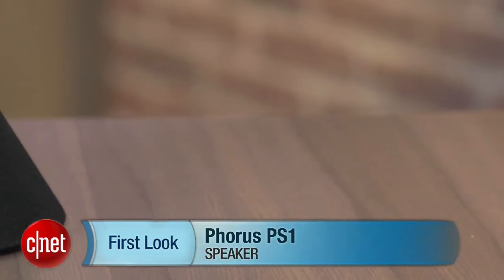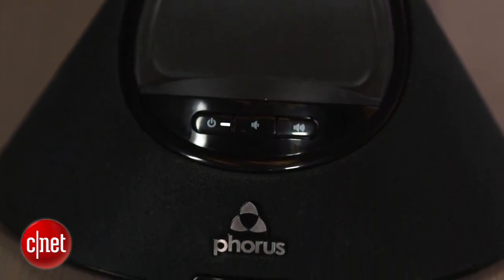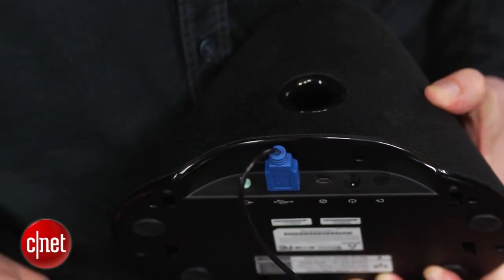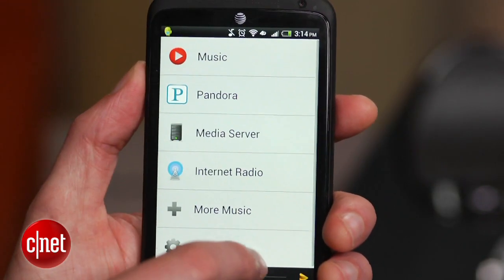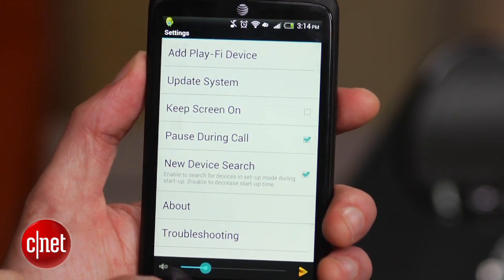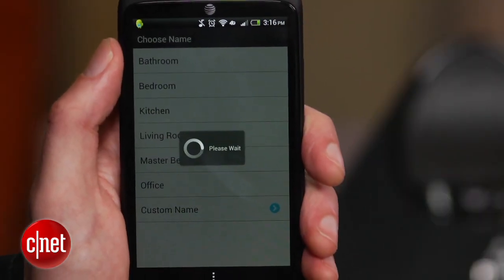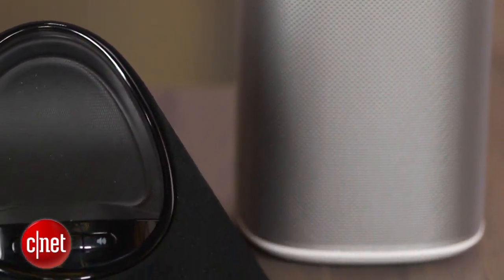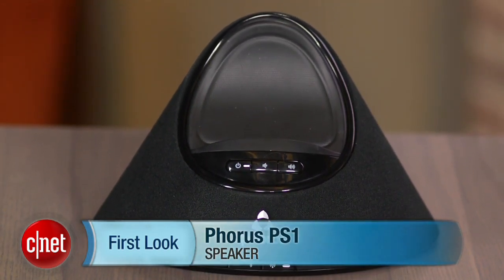Phorus wireless speaker can't match Sonos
With lackluster sound quality, limited app support, and unreliable connectivity, there's little reason to choose the Phorus PS1 wireless audio speakers instead of Sonos.